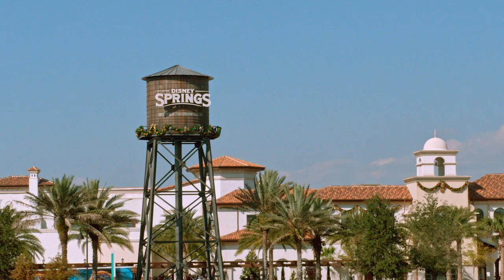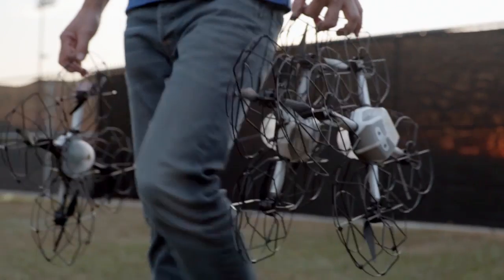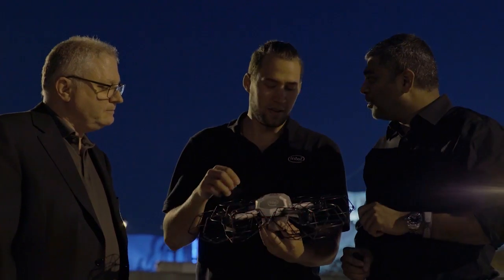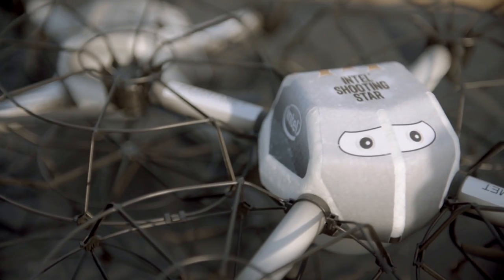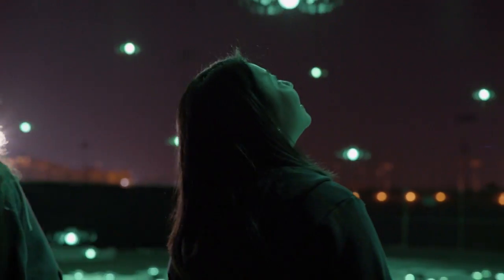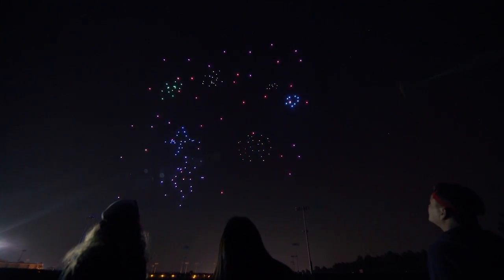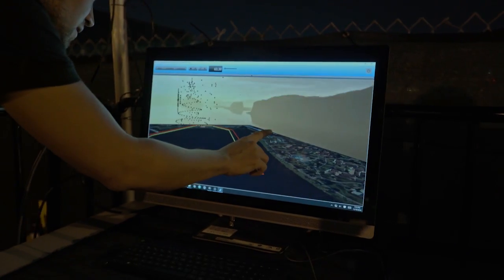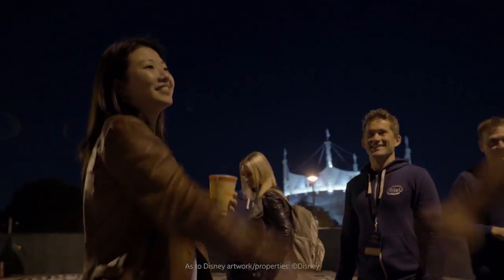Experience Starbright Holidays – An Intel Collaboration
Go behind the scenes of Starbright Holidays – An Intel Collaboration playing this holiday season at Walt Disney World. Intel’s innovative Shooting Star drone technology meets the magic and creativity of Disney in a holiday light show that's unlike anything you've ever seen.